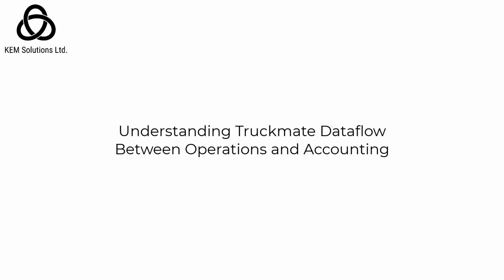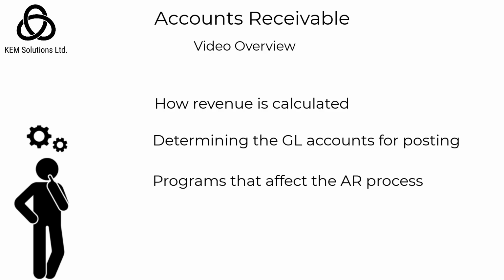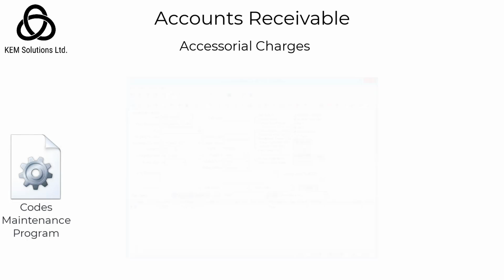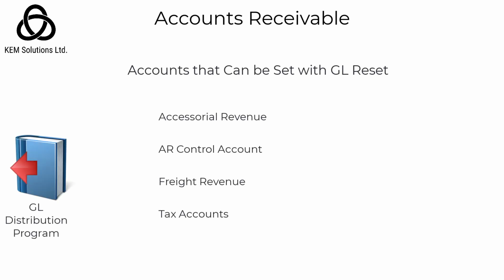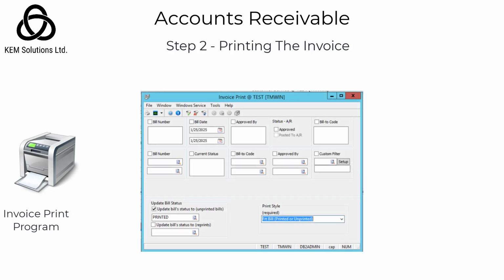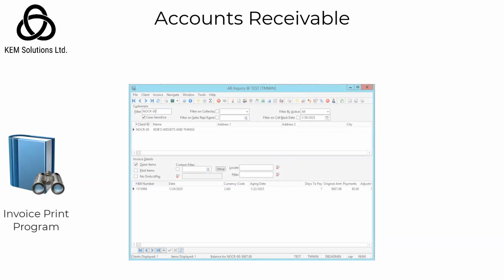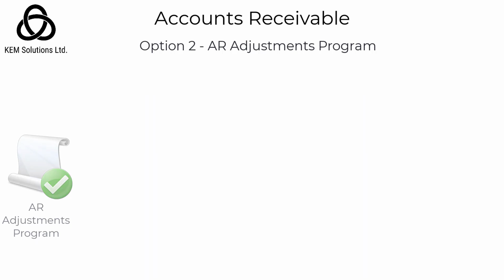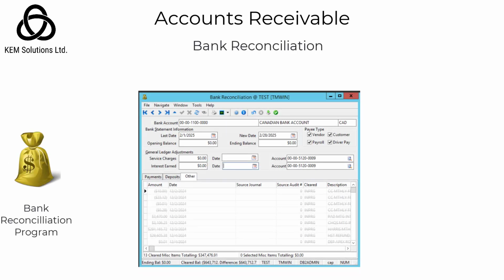Truckmate Training - Understanding the AR System and General Ledger Integrations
In this video, we provide a high-level overview of the Accounts Receivable (AR) system in Truckmate. We’ll walk through the different programs that feed into the general ledger (GL), explain which accounts are posted to, and discuss the timing of these transactions. Whether you're new to Truckmate or looking for a refresher, this video will help you understand the flow of financial data within the system.

📌 Topics Covered:
✅ Overview of the Accounts Receivable process
✅ Programs that feed into the general ledger
✅ How and when transactions post to different accounts
✅ Key considerations for accurate financial tracking